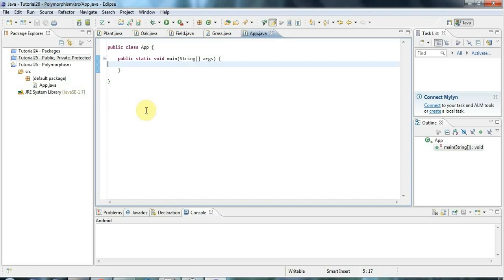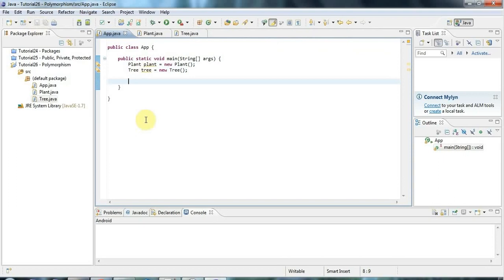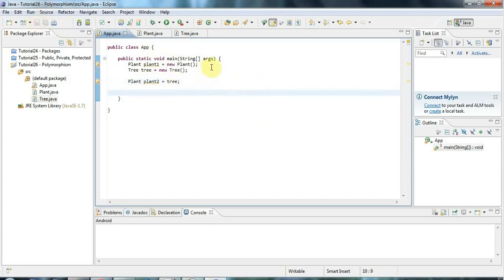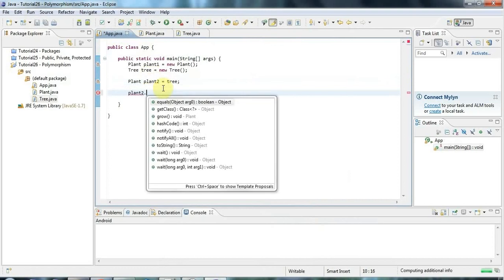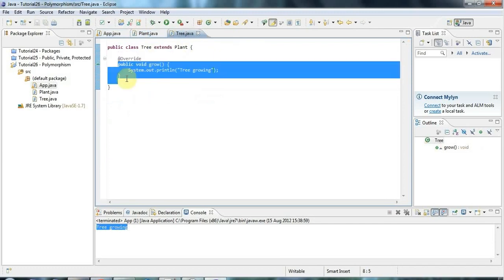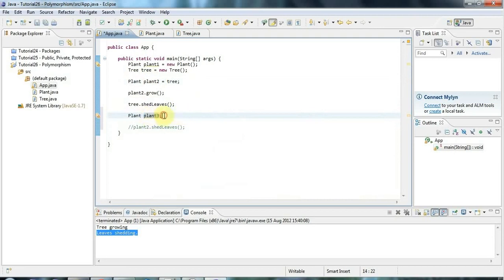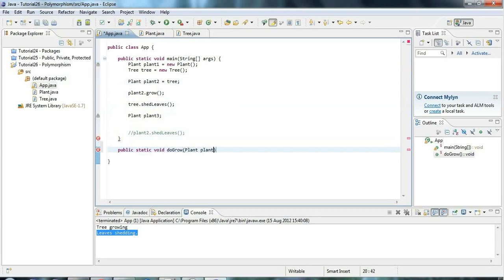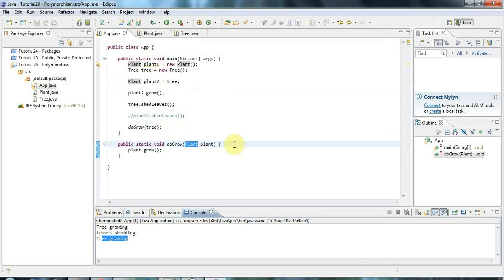Learn Java Tutorial for Beginners, Part 26: Polymorphism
More courses! Free C   course:
Make a social network with Spring Boot:
Learn about MySQL and relational databases:
Java desktop programming:
Intermediate-Advanced C   11:
Polymorphism: a big word that describes a relatively simple concept. In this tutorial we'll look at what polymorphism is in Java, along with a couple of aspects of it that might catch you out.
More videos on my YouTube channel: